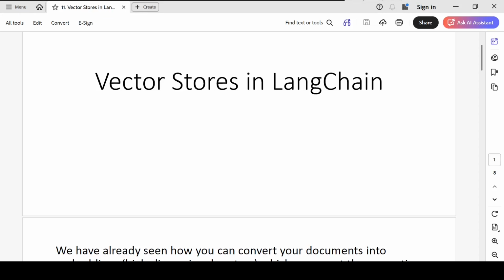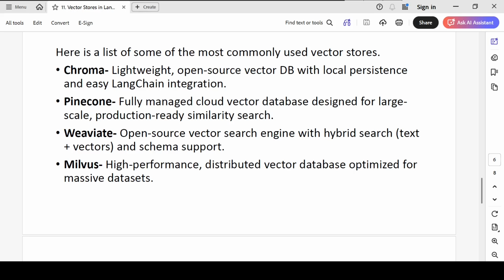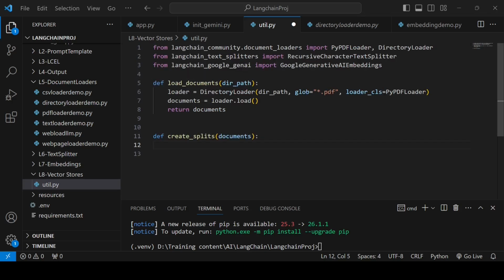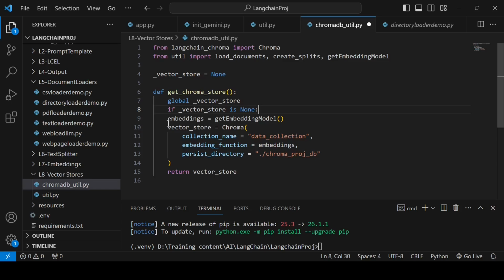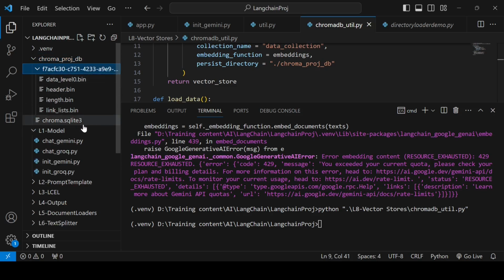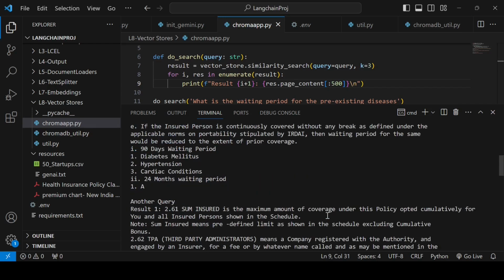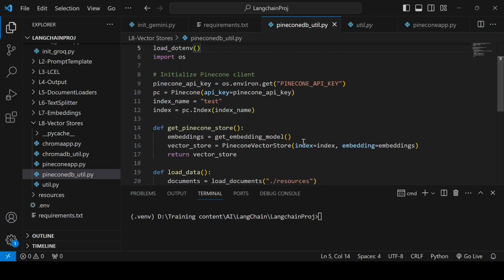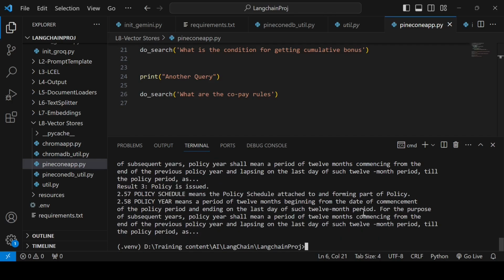L17 | Vector Stores in LangChain | Generative AI with LangChain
In this video you'll learn:

Vector Stores in LangChain
ChromaDB example in LangChain
Pinecone vector store example in LangChain

Timelines:

0:00 Intro
0:48 What are Vector Stores
2:11 How Vector Stores work
3:43 Indexing in Vector Stores
5:12 Commonly used Vector Stores
6:31 LangChain support for Vector Stores
8:09 Example using Chroma Vector Store - Creating embeddings and doing similarity search
29:21 LangChain Example using Pinecone Vector Store

👉Full Courses